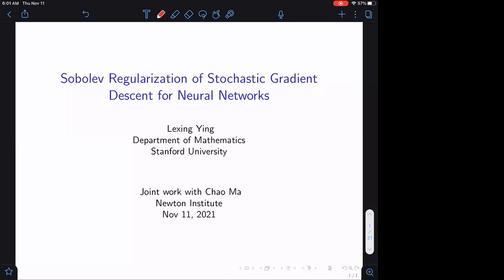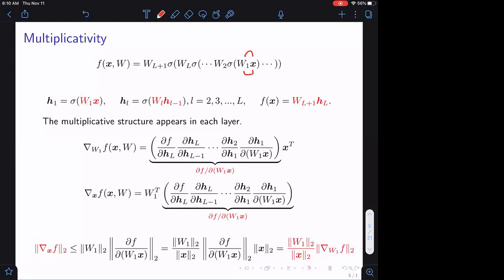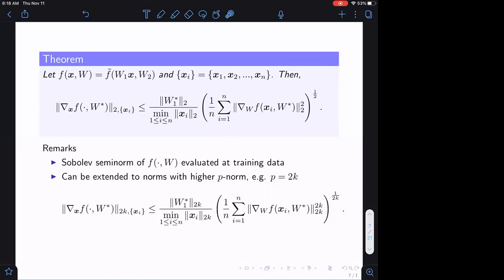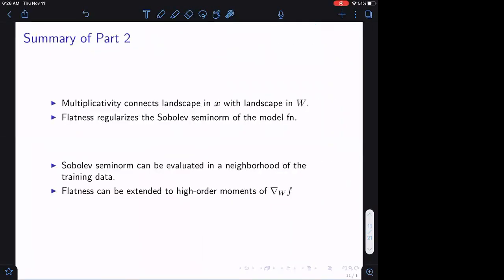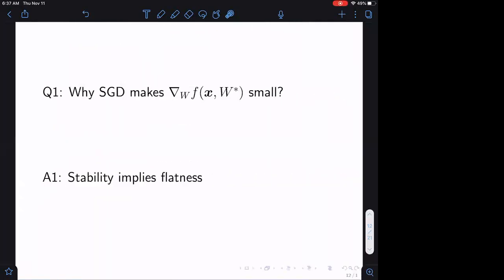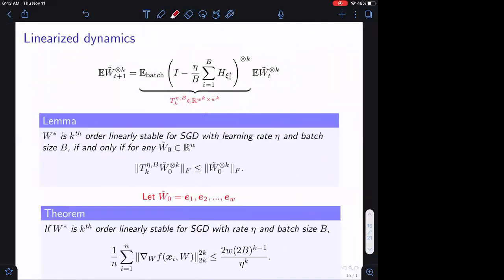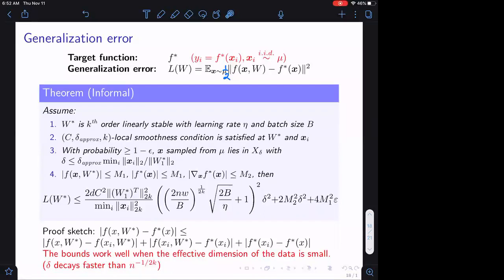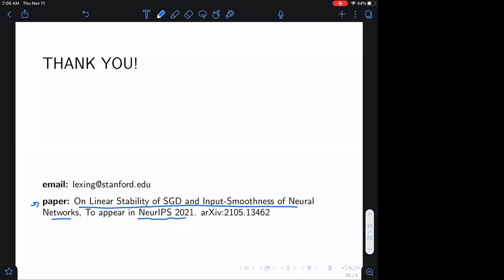MDL | Prof. Lexing Ying | Lecture series: Selected topics in the mathematics of deep learning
MDL | Prof. Lexing Ying | Lecture series: Selected topics in the mathematics of deep learning: Sobolev regularization of stochastic gradient descent for deep learning

Speaker: Professor Lexing Ying (Stanford University)
Date: 11th Nov 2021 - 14:00 to 15:00
Title: Lecture series: Selected topics in the mathematics of deep learning: Sobolev regularization of stochastic gradient descent for deep learning
Event: (MDL) Mathematics of deep learning